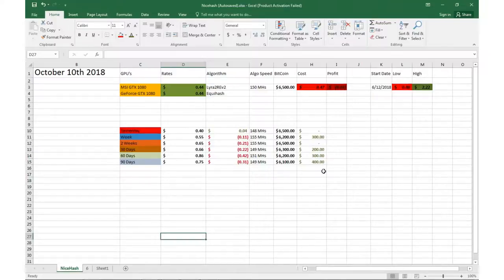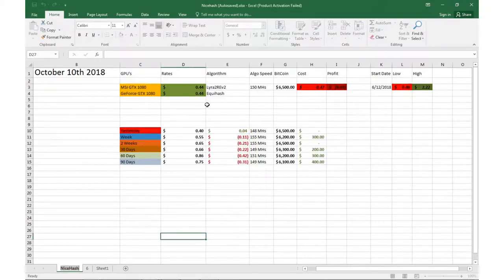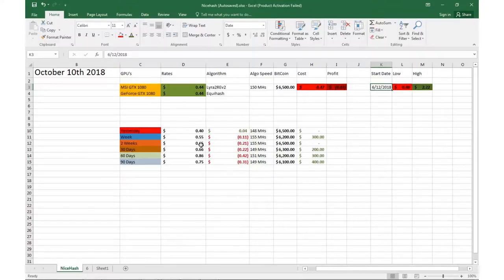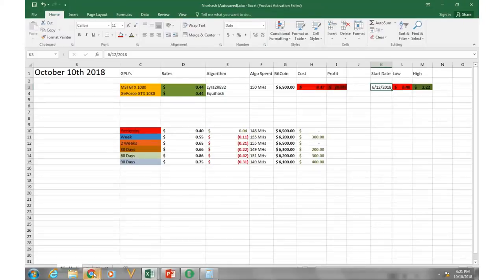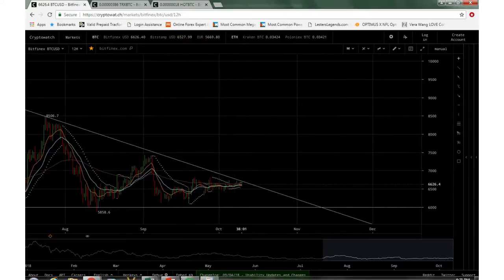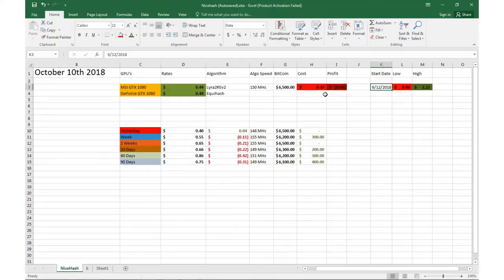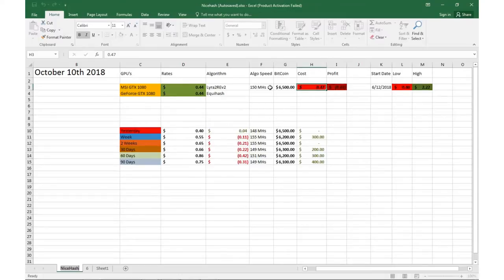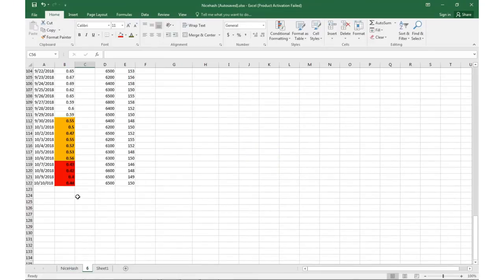Do not Mine crypto 10/10/2018